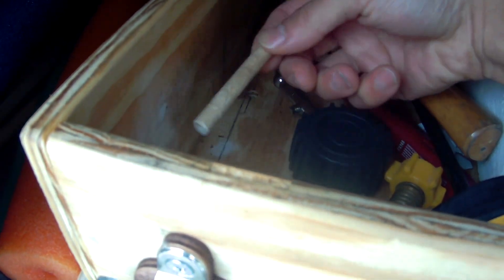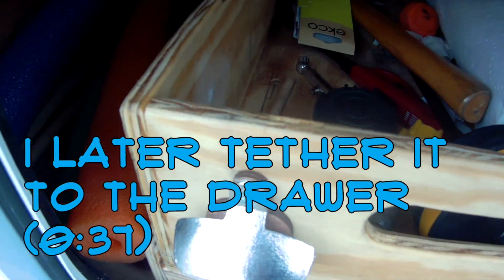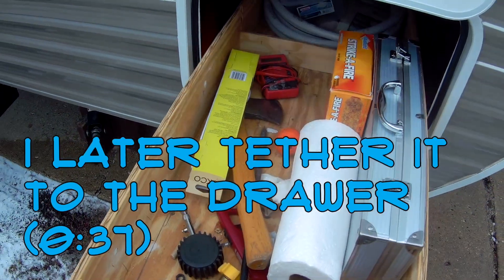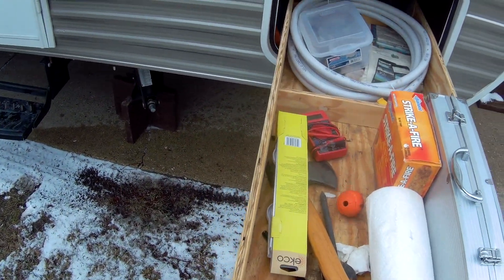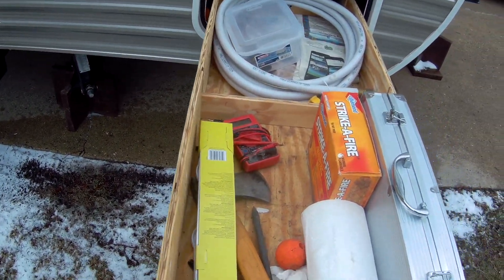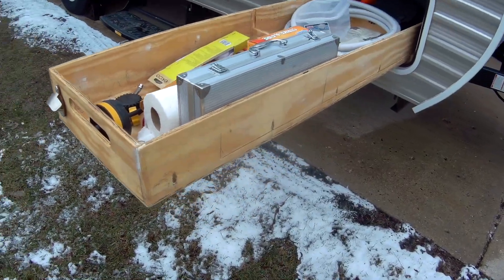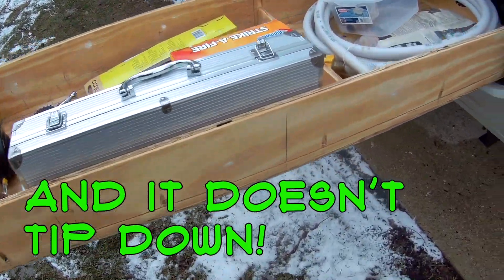RV Exterior Storage Pull Out Drawer for Shasta Oasis 18BH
This is an addendum to my previous video that shows how the drawer is locked and prevented from tipping over.